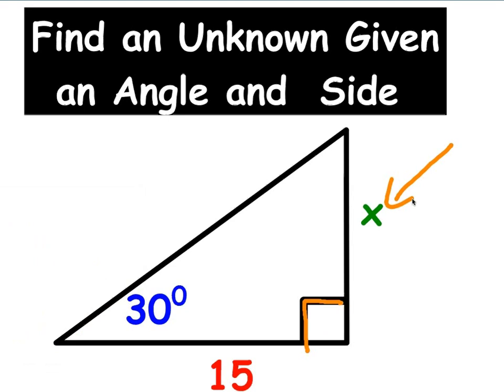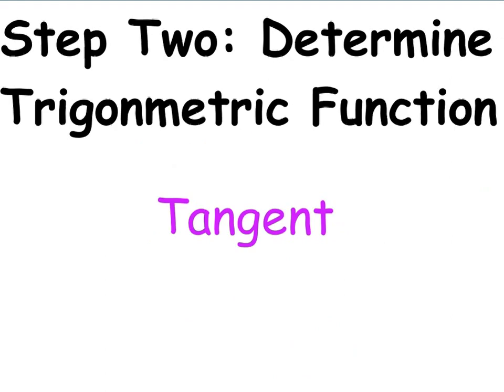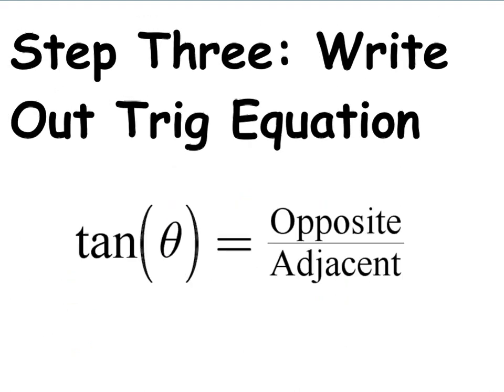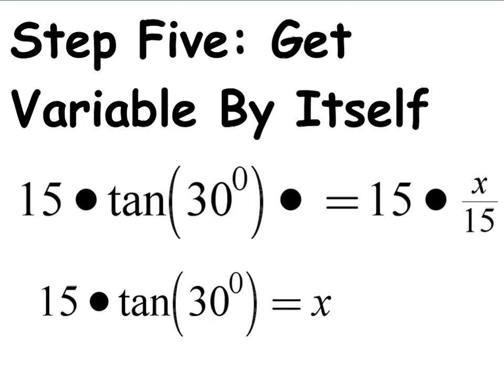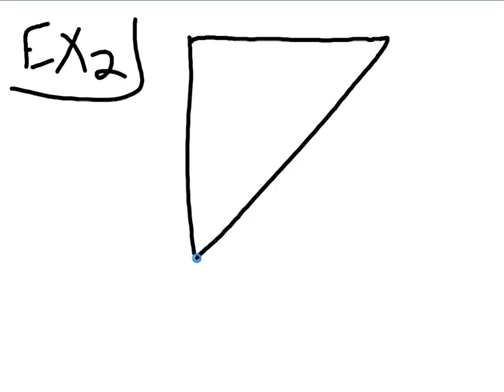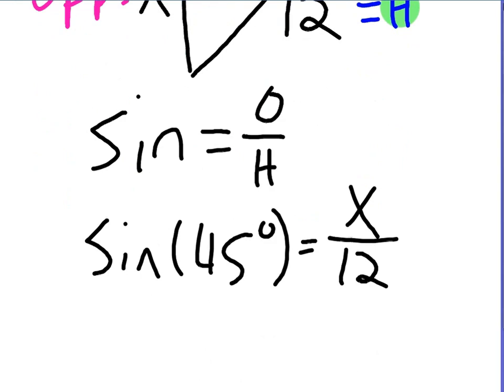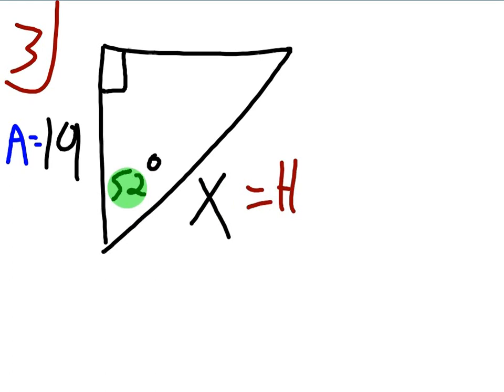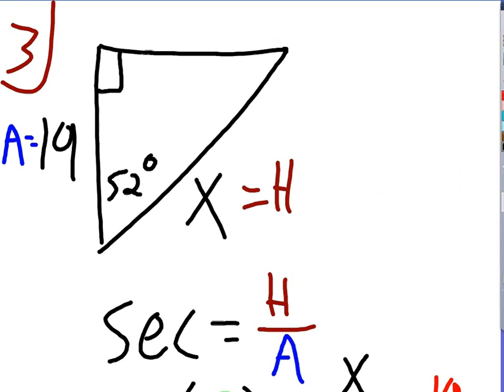Solve a Right Triangle Given an Angle and Side